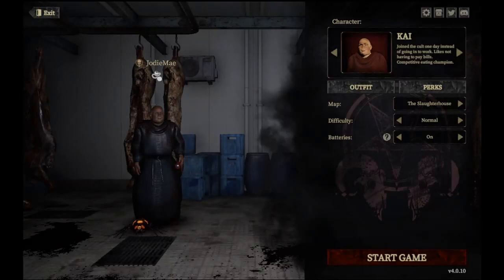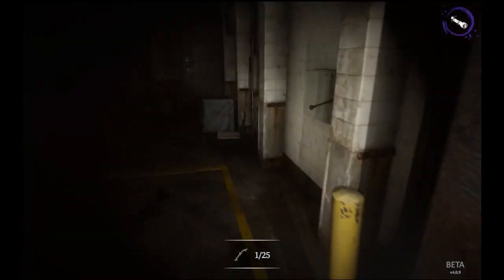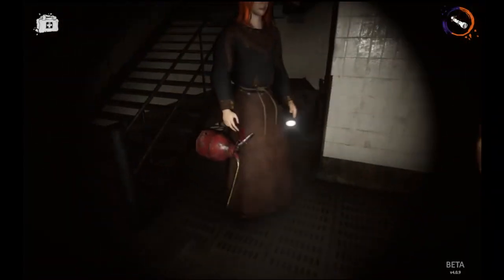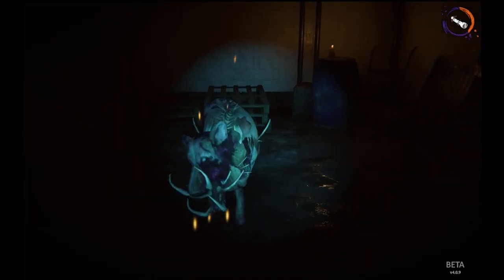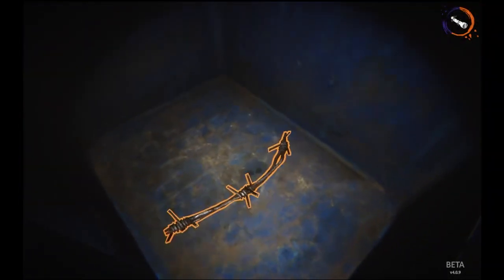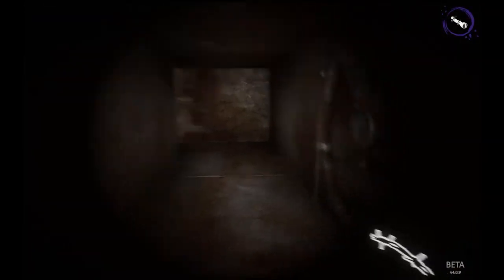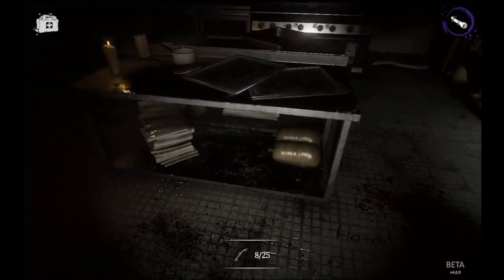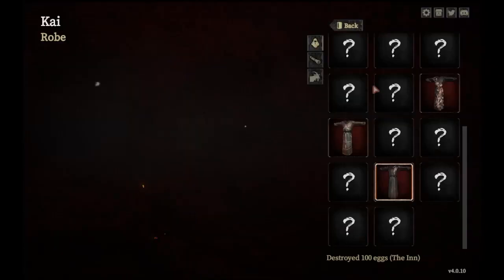Slaughterhouse Complete Barbed Wire Collectible Guide - Devour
Complete guide for all 25 barbed wire collectibles on the Devour Slaughterhouse map